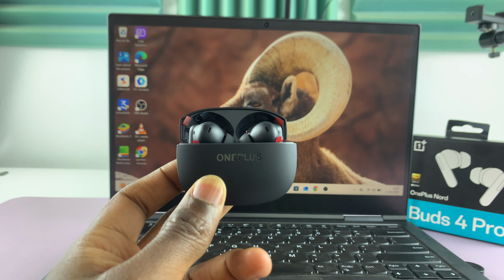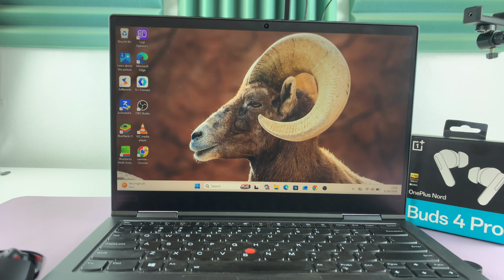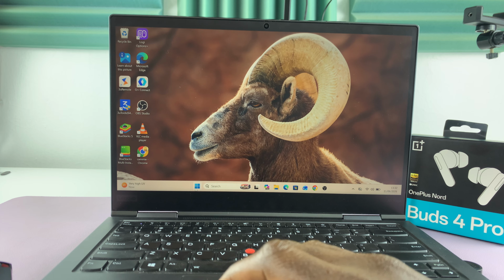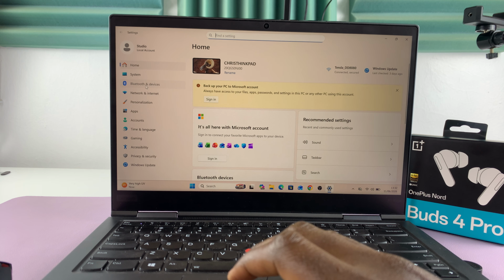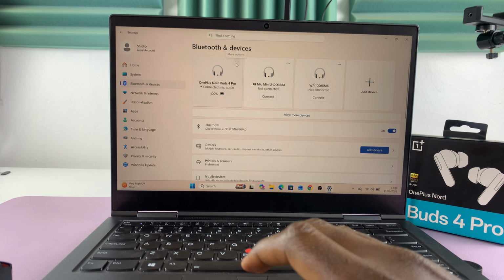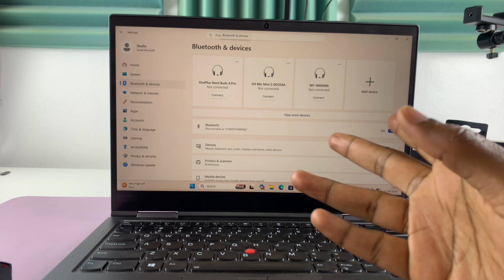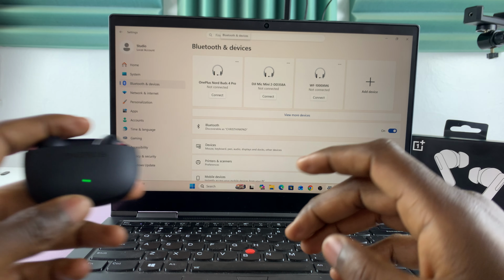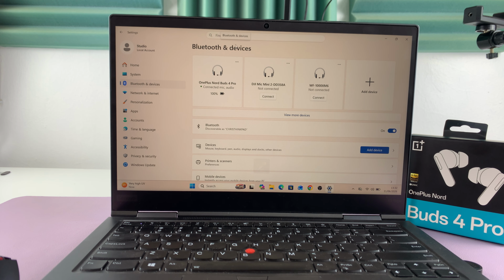OnePlus Nord Buds 4 Pro: How To Disconnect & Unpair From Windows PC / Laptop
In this video, learn how to quickly disconnect and unpair your OnePlus Nord Buds 4 Pro from a Windows PC or laptop. Switch devices, fix connection issues, or simply reset your Bluetooth list.

If your earbuds keep auto-connecting or you’re experiencing pairing conflicts, this tutorial will help you cleanly remove them and start fresh.

How To Unlink OnePlus Nord Buds 4 Pro From Windows Computer:

Step 1: Go to Settings.
Step 2: Tap on the three dots next to OnePlus Nord Buds 4 Pro.
Step 4: Select Disconnect.
Step 5: Click on Forget.

Cell Phone Tripod Adapter